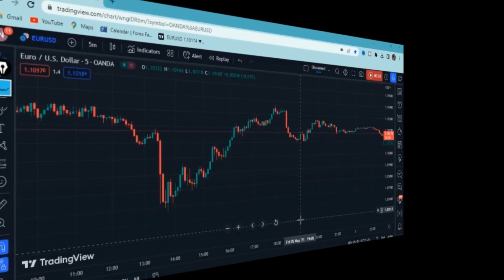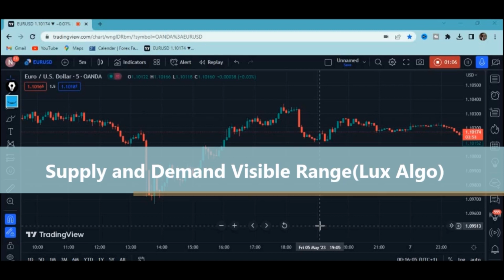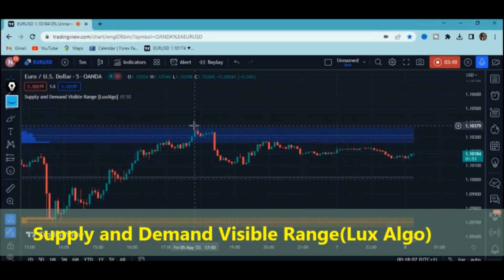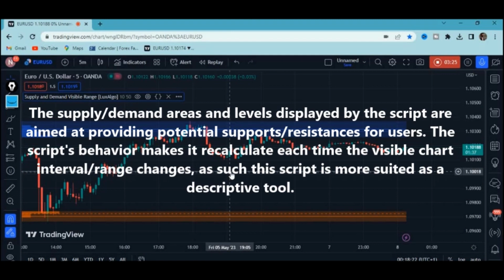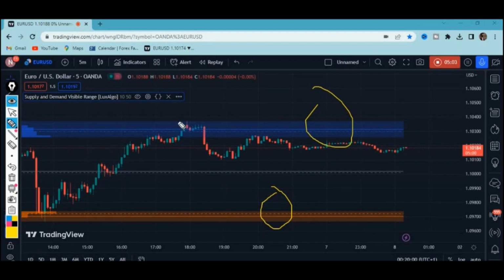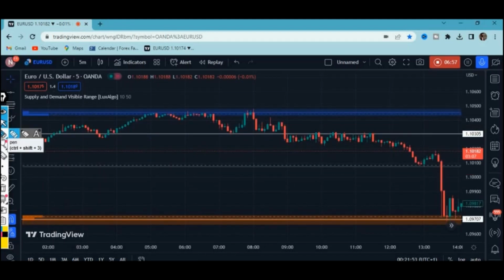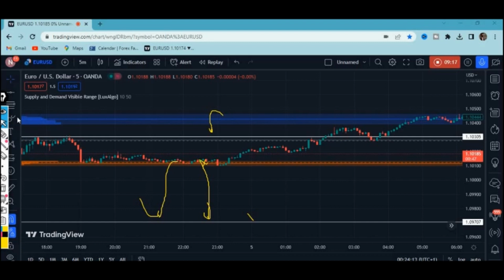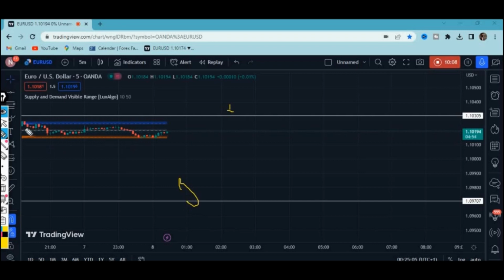Mind Blowing Supply and Demand Visible Range(Lux algo)Indicator In Tradingview For Forex and Cryptos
In this video,i have given you an insight about this supply and demand visible range indicator in trading for trading forex and cryptos.This will help you make future decisions.
Master This ICT CONCEPTS LUX ALGO v/s LUX ALGO SMART MONEY CONCEPTS IN FOREX,STOCKS AND CRYPTOS.
Growing A Small Forex Trading Account Was Hard Until I Discovered This Golden Trading Instructions.

 • Growing A Small F...
Try This New Breaker Blocks With Signals(Luxalgo)Tradingview Indicator For forex,Stocks & cryptos.

 • Try This New Brea...
Try This New Supply and Demand Visible Range LuxAlgo Indicator In Tradingview For Forex and Cryptos.

 • Try This New Supp...
I Found A Super Profitable ICT CONCEPTS(LUX ALGO)Indicator Trading Strategy For Forex,Crypto&Stocks.

 • I Found A Super P...
Try This New Smart Money Concepts Probability(Expo) Indicator In Tradingview For Forex&Cryptos.

Quit Your Job After Learning This Smart Money Concepts Trading Strategy In Forex,Cryptos&Stocks(SMC)

 • Quit Your Job Aft...
Master This Smart Money Concepts Trade Confirmations Techniques and Beat The Forex & Crypto Market.

 • Master This Smart...
I Tested This ICT CONCEPTS(Lux Algo)Indicator In Tradingview For Forex,Stocks&Cryptos(CRAZY RESULTS)

 • I Tested This ICT...
How to Identify Best Order Blocks to Trade Forex and Stocks.

 • How to Identify B...
ONLY 2 TYPES OF LIQUIDITY TO KNOW IN FOREX AND CRYPTOS TO BE A PROFITABLE TRADER INSTANTLY.

 • ONLY 2 TYPES OF L...
Try This New ICT CONCEPTS(Lux Algo)Indicator In Tradingview For Forex&Cryptos That You All Need.

I Found A Single Best Scalping Indicator In Tradingview That Is Always Right In Forex,Stocks &Crypto

 • I Found A Single ...
Smart Money Concepts Liquidity Indicator Trading Strategy You All Need In Forex,Cryptos and Stocks.

 • Smart Money Conce...
 • Try This New Elli...
Why You Fail With Smart Money Concept and Price Action.Liquidity and Inducement Traps In Forex.

 • Why You Fail With...
This Smart Money Concepts Supply And Demand Hack In Forex&Cryptos Will Make You Filthy Profitable.

 • This Smart Money ...
MUST WATCH!!!New Smart Money Concepts Indicator In Tradingview For Trading Forex,Stocks and Cryptos

 • MUST WATCH!!!New ...
Exposed Smart Money Concepts Trade Confirmations In Forex & Cryptos That Is Never Wrong.Sure Entries

3 Best Indicators To Find Order Blocks In Forex / Order Block Trading Strategy.Order Block Detector
 • 3 Best Indicators...